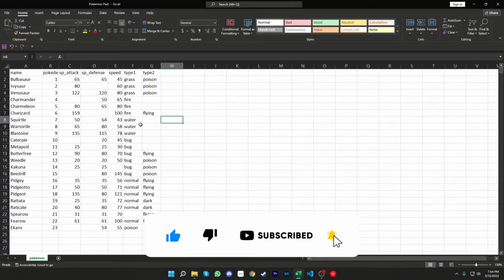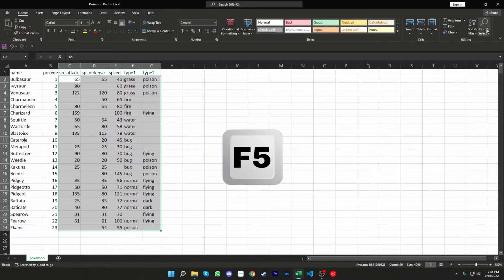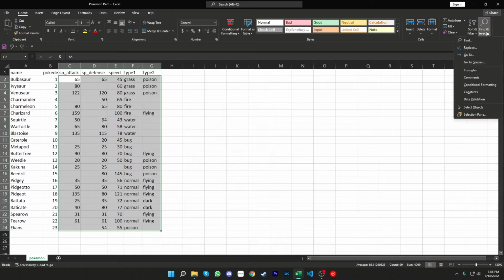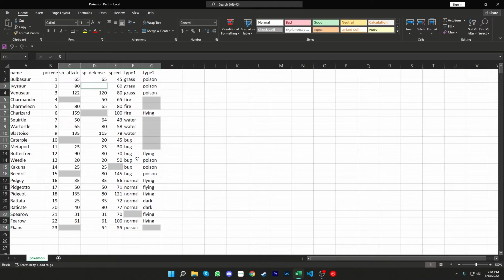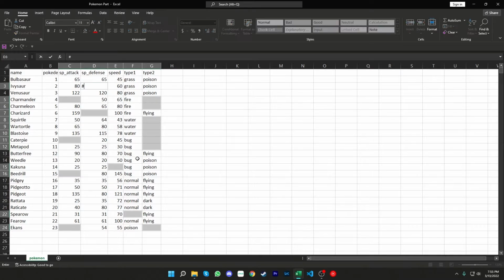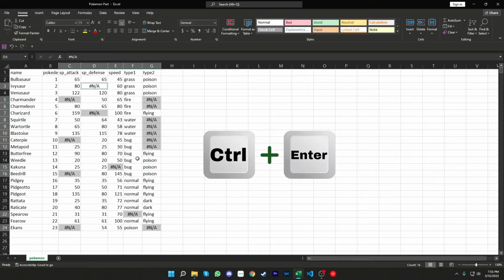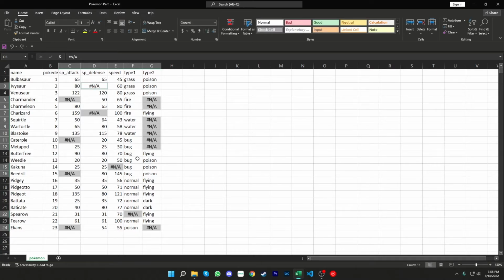How to Fill EVERYTHING in Excel FAST!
In this video, I will show you a super-fast way to select all the blank cells in an Excel data range and fill these blank cells with any value/formula you want.